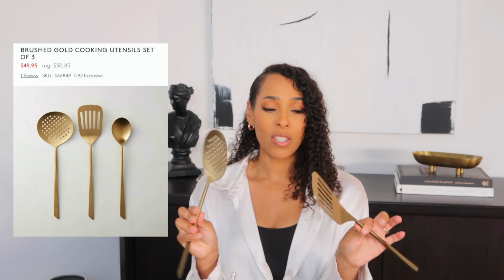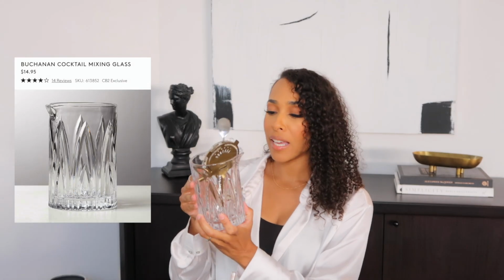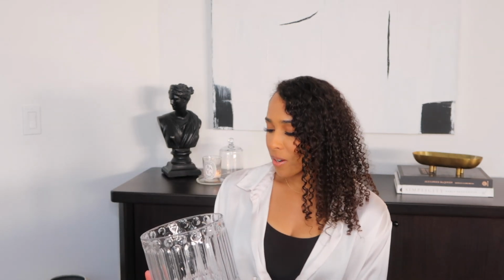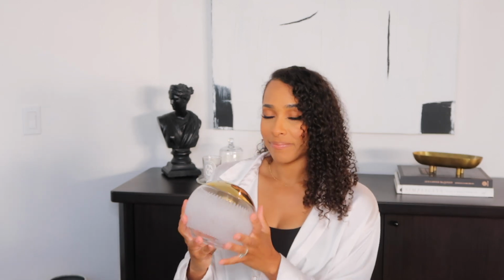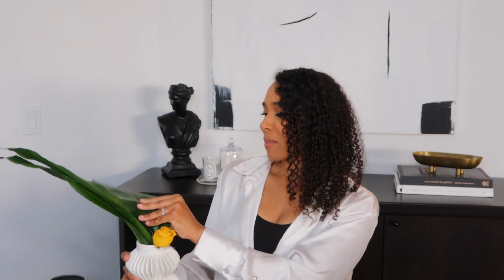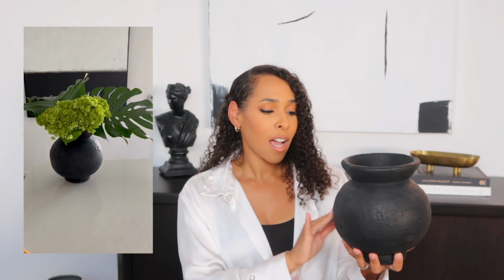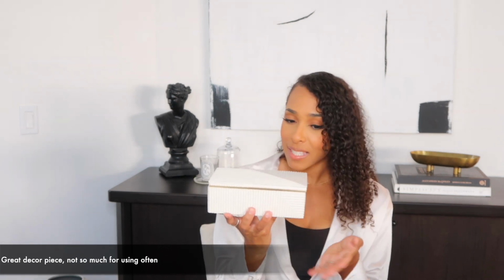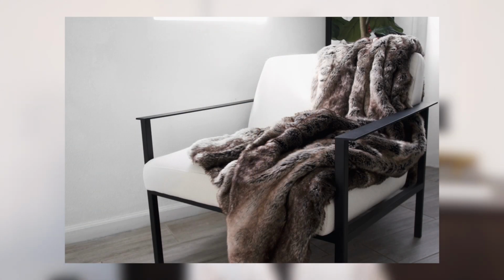HOME DECOR MUST HAVES AND NOT SO MUCH | CB2 MODERN HOME DECOR REVIEW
I want to share my favorite must have home decor and furniture pieces from CB2. I'm also sharing some home decor and furniture you might want to skip out on. Enjoy!